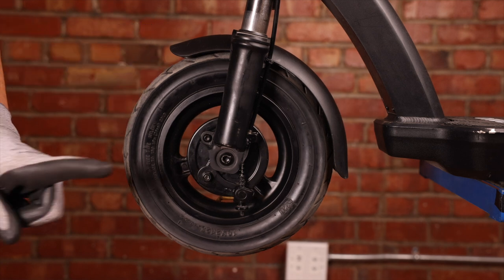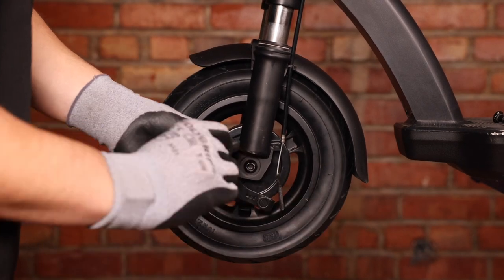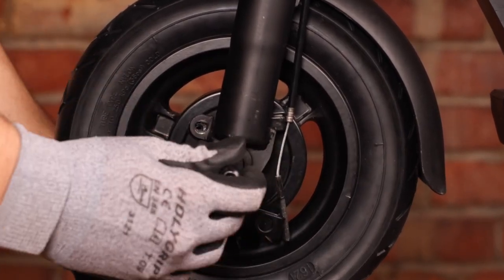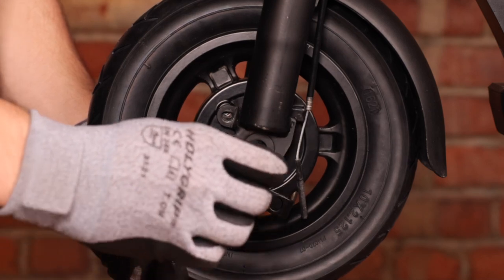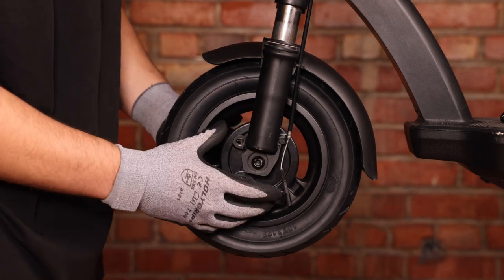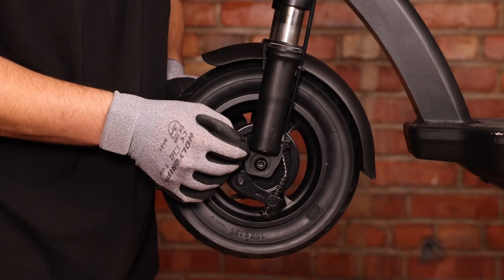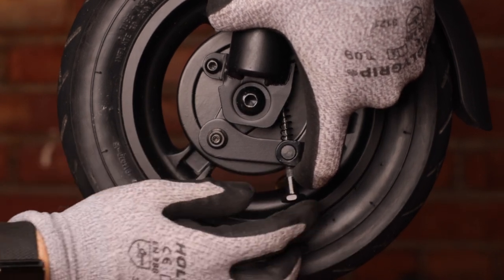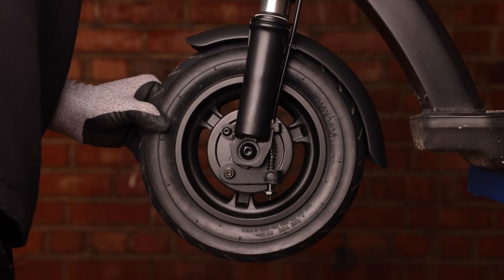How To: Apollo Air Pro Drum Brake Replacement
In this video, we walk you through the process of how to replace the front drum brake on your Apollo Air Pro
0:00-0:10 - Introduction
0:10-0:14 - Required Tools
0:14-5:02 - Replacing the Brake